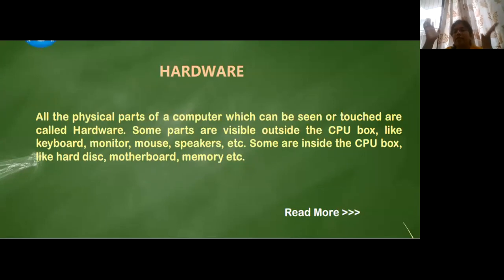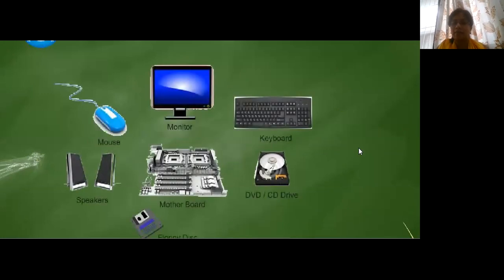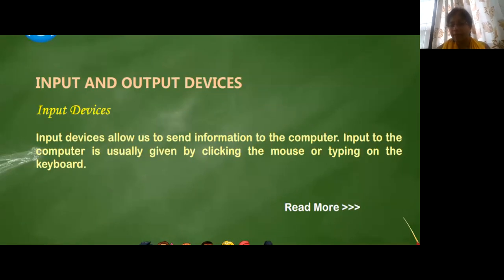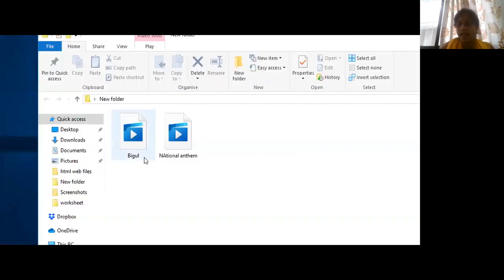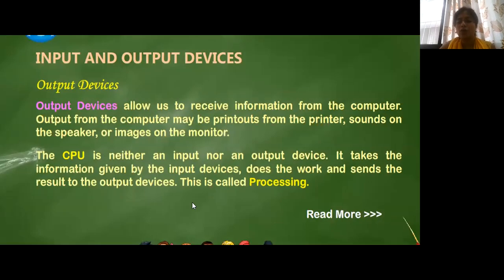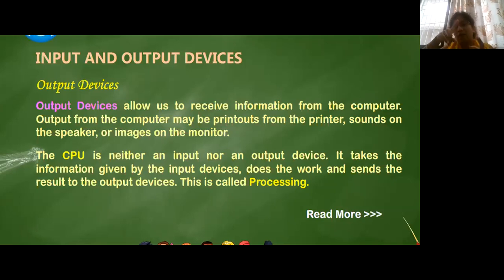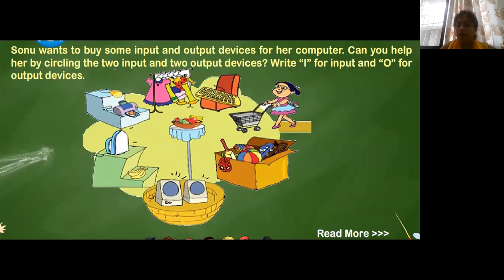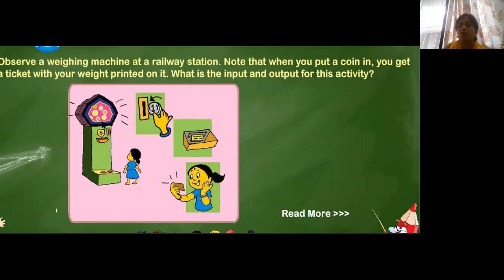DAV Class 2 computers working with computers chapter 7